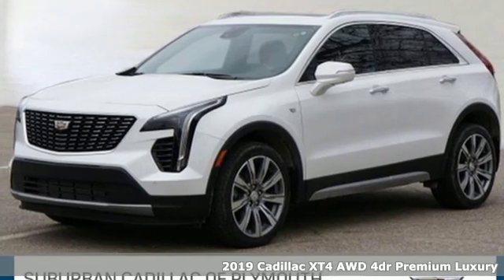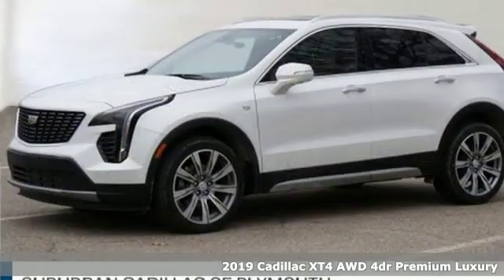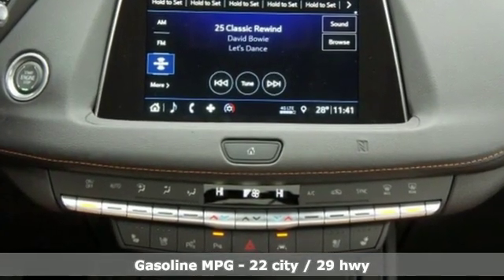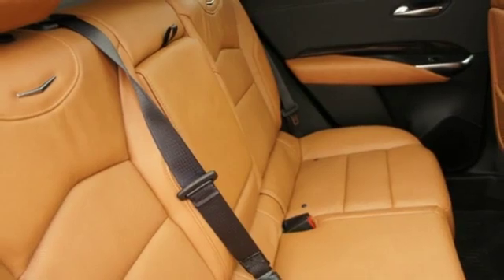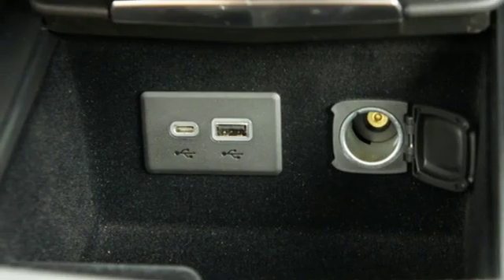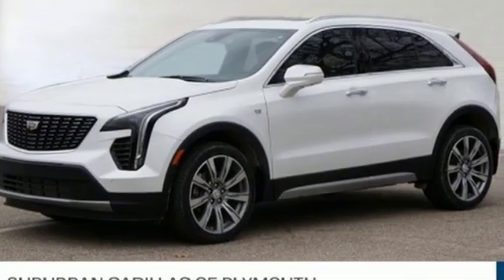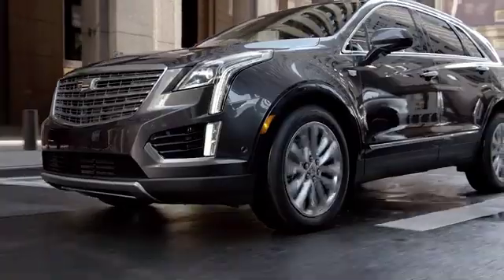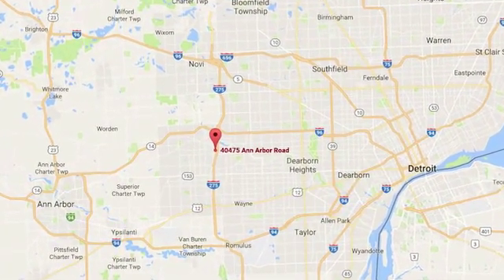2019 Cadillac XT4 Plymouth MI Detroit, MI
Year: 2019
Make: Cadillac
Model: XT4
Trim: Premium Luxury
Engine: 2.0L I4 Turbocharged
Transmission: 9-Speed Automatic
Color: White
Interior: Black
Stock #: CPK0521
VIN: 1GYFZDR40KF130027

Address:
40475 Ann Arbor Rd